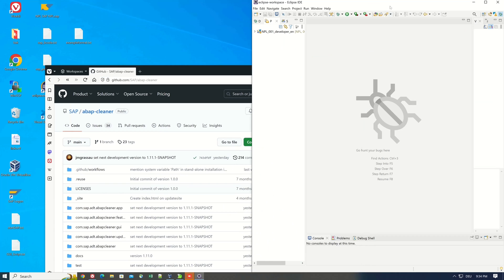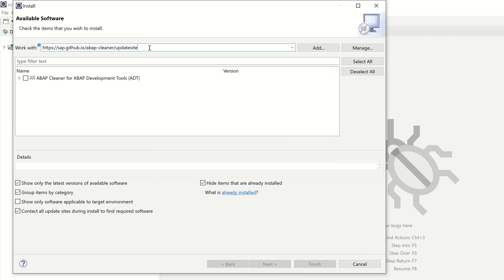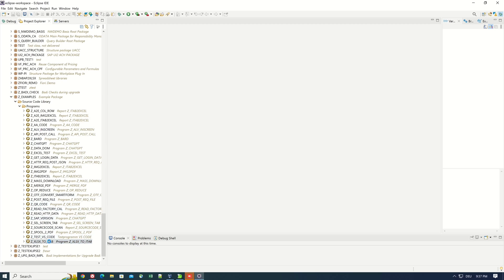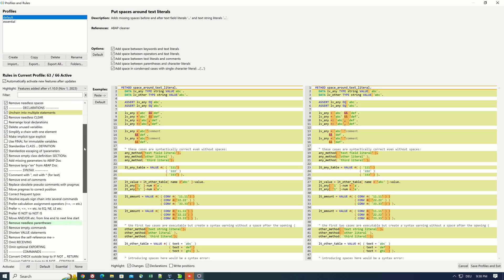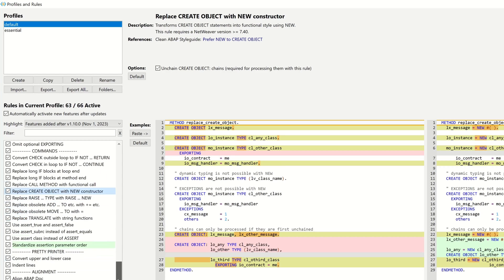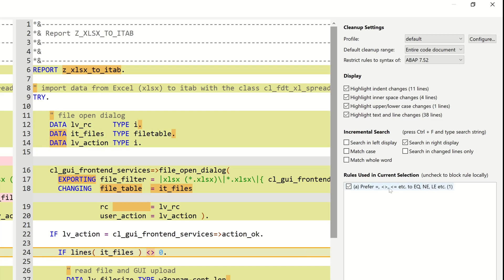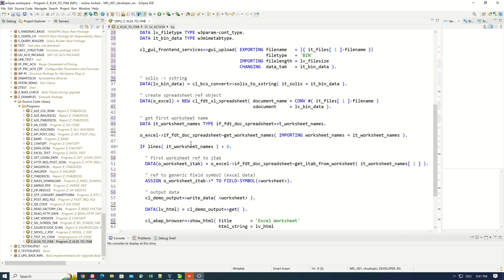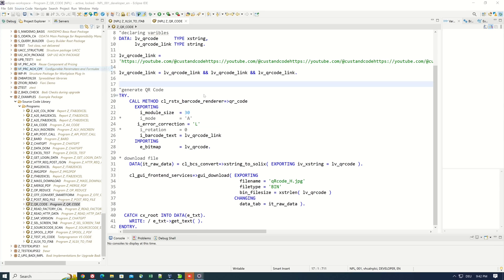ABAP Cleaner - ABAP Code Formatting, Refactoring, Logic Adaptation [english]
In today's video I would like to introduce the ABAP Cleaner.
ABAP Cleaner is a plugin for Eclipse that can be used together with the ABAP Development Tools. The ABAP Cleaner formats and refactors ABAP code according to defined rules. The ABAP cleaner is open source and can be found in a github repository of SAP.